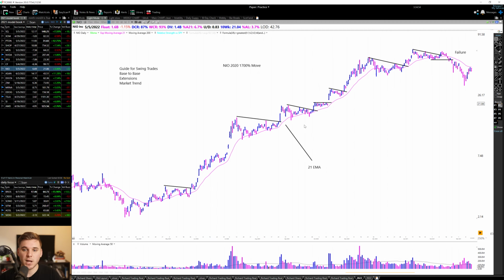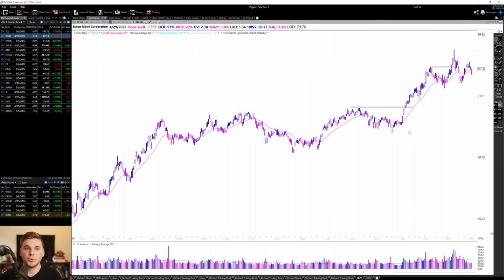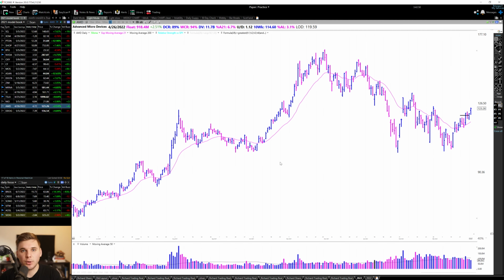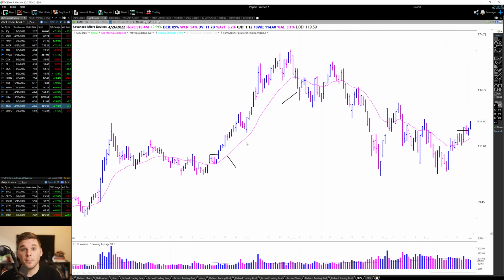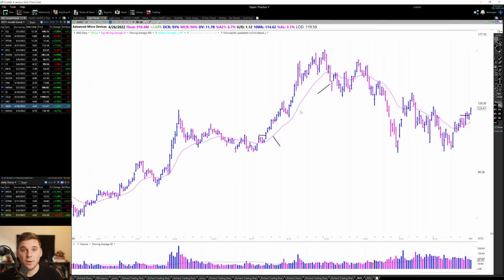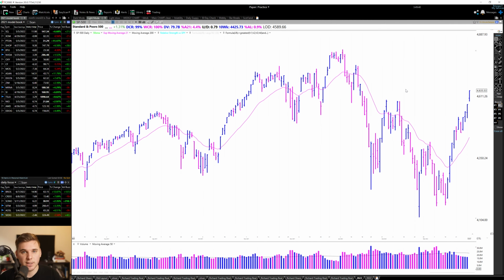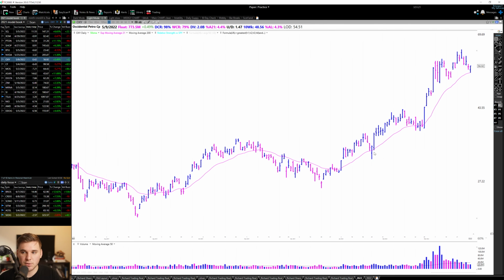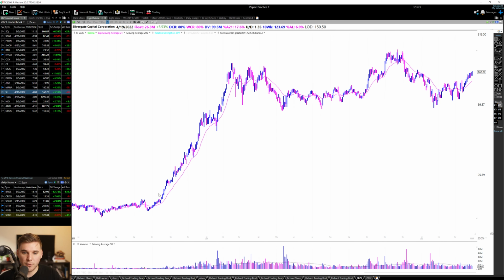The Best Moving Average for Swing Trading | The 21 Exponential Moving Average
Do you want the best moving average for swing trading? The 21 Exponential Moving Average (21 EMA) might be your answer! In this video, I dive into why the 21 EMA is a powerful tool for swing traders.  You'll learn how to use the 21 EMA trading strategy to identify trends, manage trades, spot overbought/oversold conditions, and even gauge overall market direction.

I'll explain everything you need to know about this best swing trading moving average. We'll cover real examples, break down the 21 ema swing trading strategy, and discuss other best moving averages for trading.  Whether you're new to swing trading or a seasoned pro, this video will help you unlock the power of the 21 EMA.